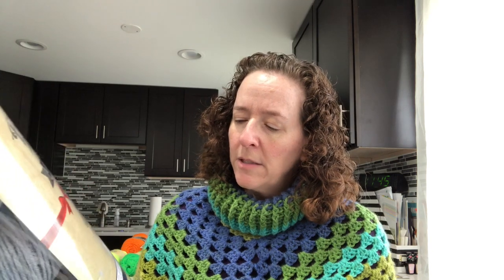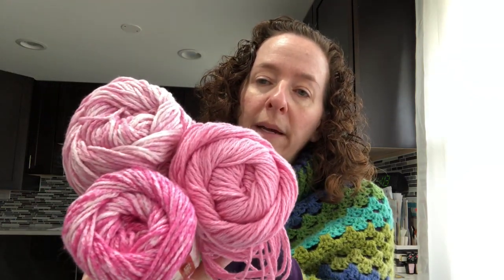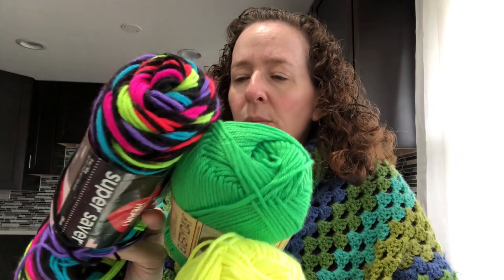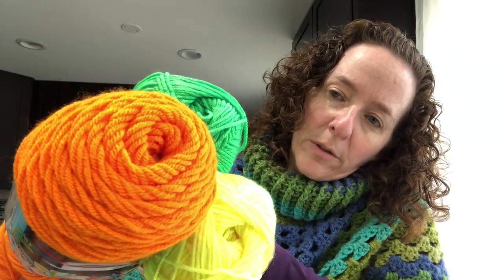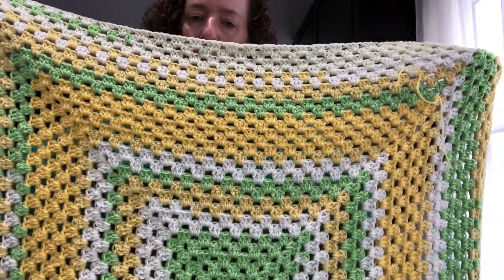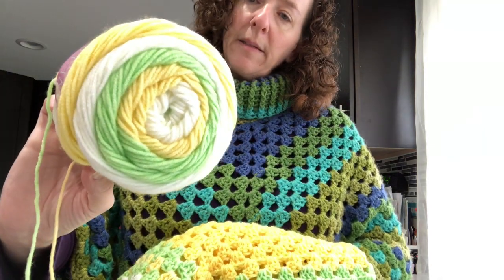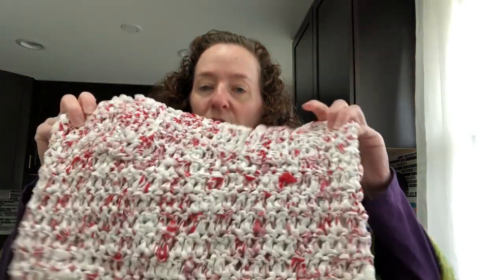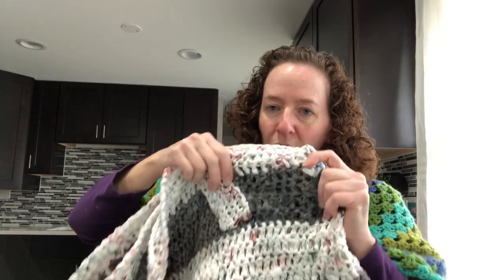Roselikescrochet #4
Here are the links that were discussed in the video!